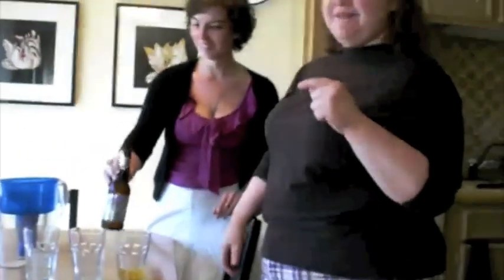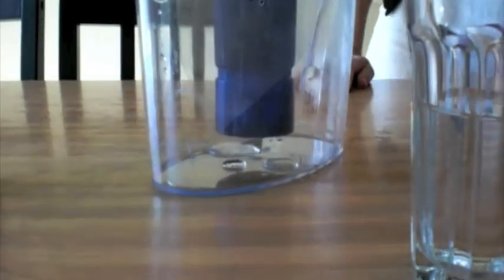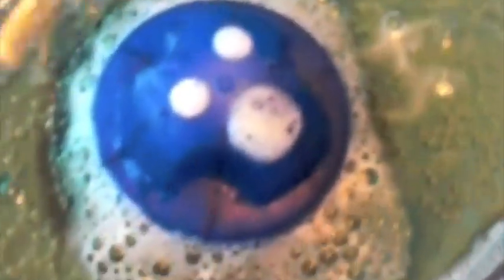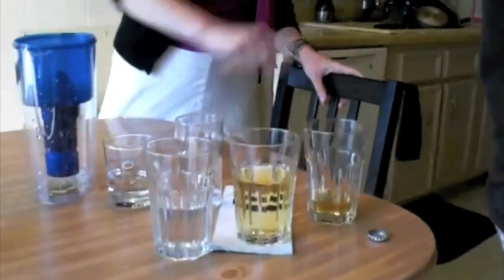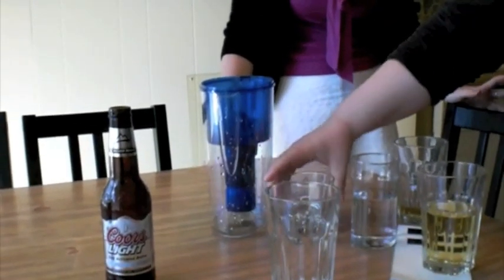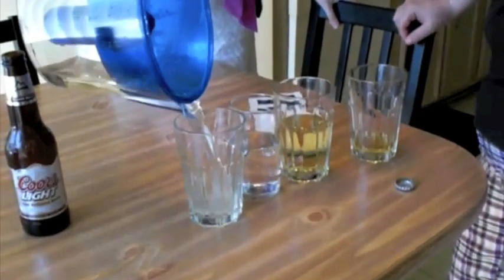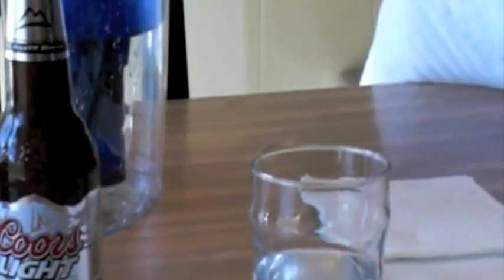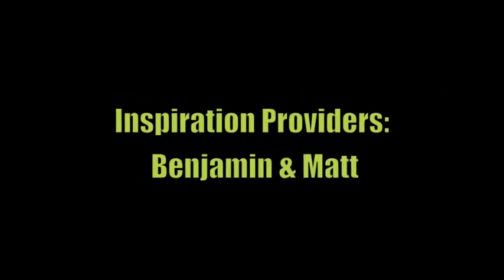Brita Beer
Benjamin inquired what would happen if you ran beer through a Brita pitcher.  We decided to try it.

Warning: This video has mediocre editing, and I had fun w/ iMovie titles at the end.